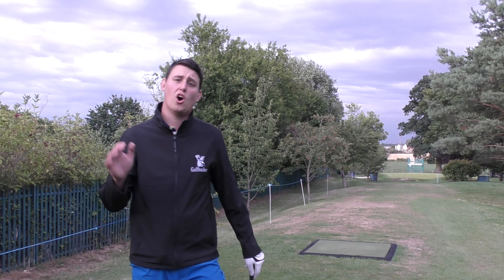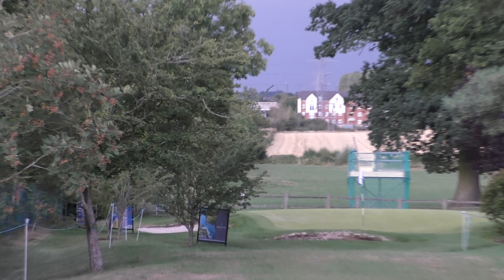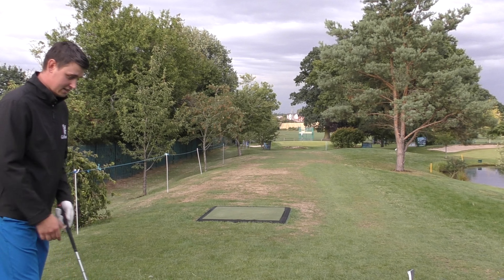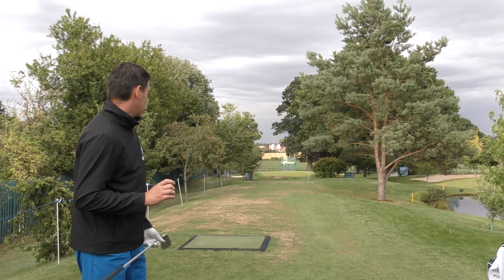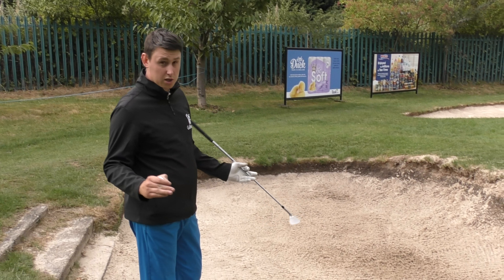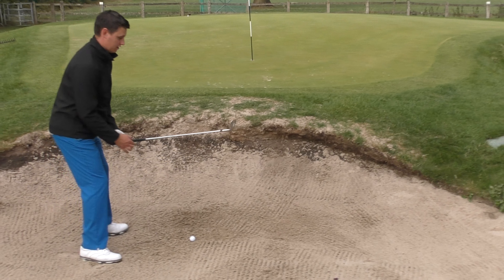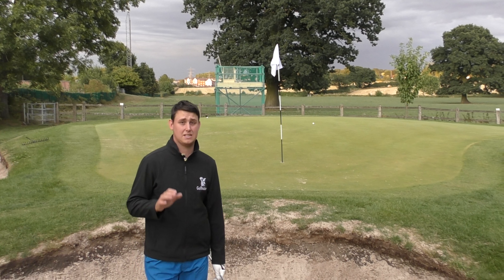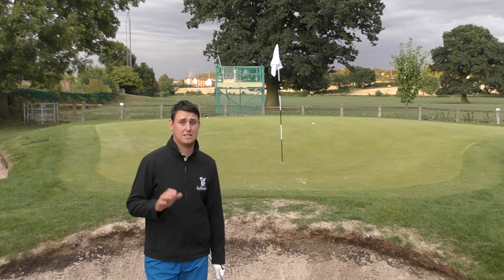British Par Three Hole 4 Review